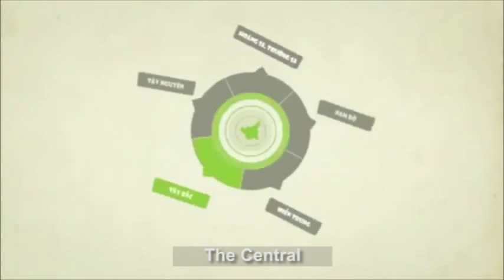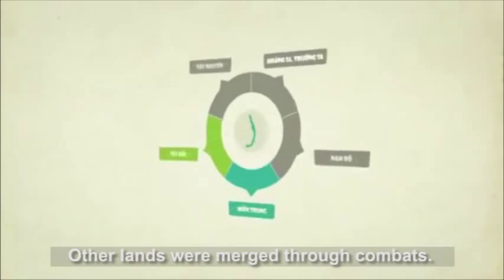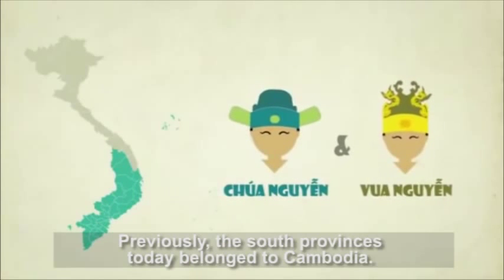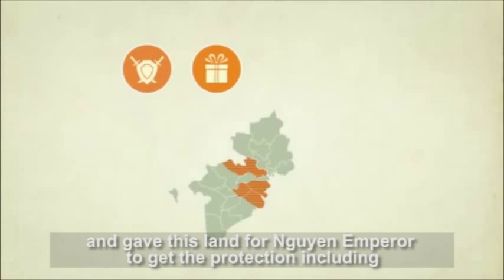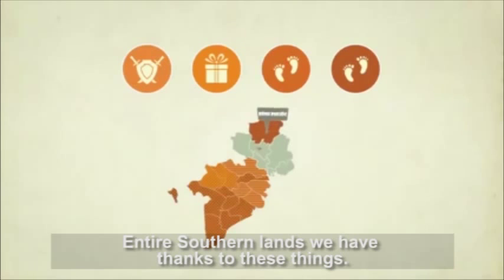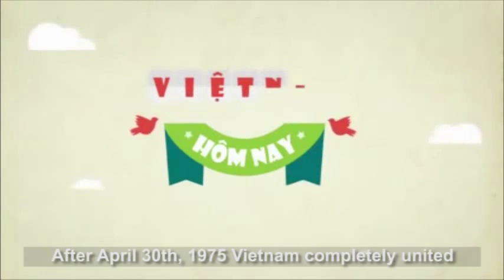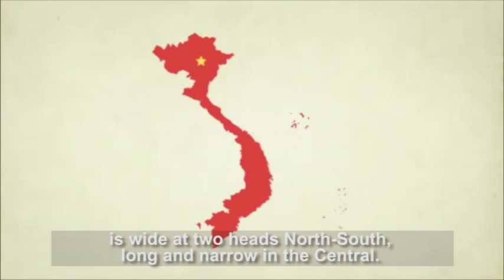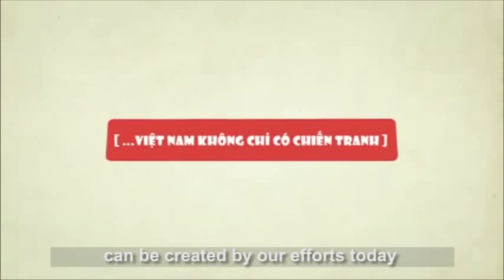Vietnam – The S-shaped country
Vietnam has a history of over 4,000 years founding and defending the country, is one of the cradles of the human species. Therefore, the materials on the history of Vietnam are a giant treasure anyone who want to find out this S-shaped country.